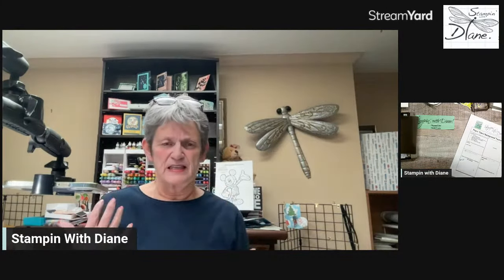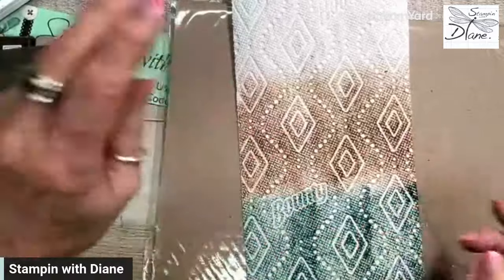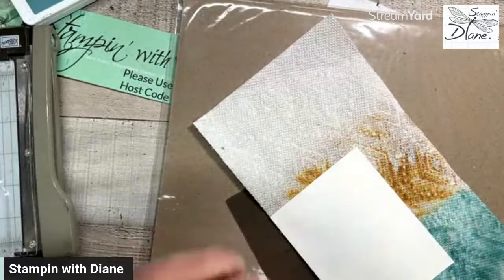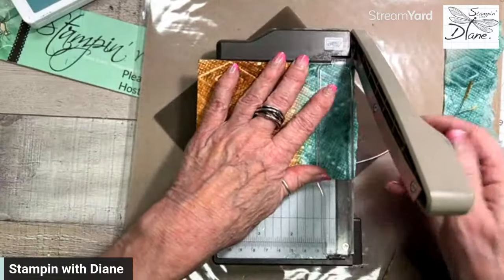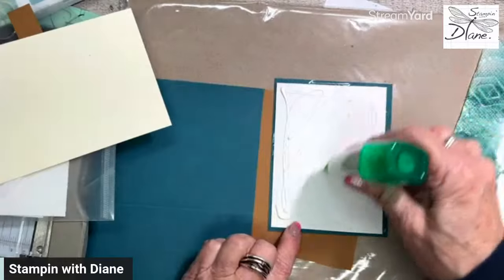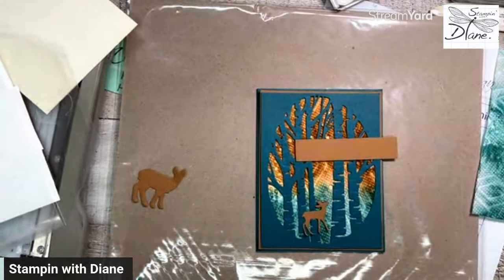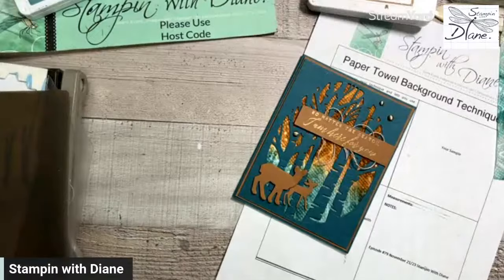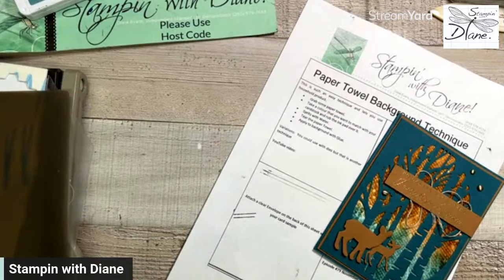Paper Towel Background Technique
Join me as we do the Paper towl Background technique.

Head on over to my Facebook Group, and download the file for Paper Towel Background Technique for the measurements and how to.